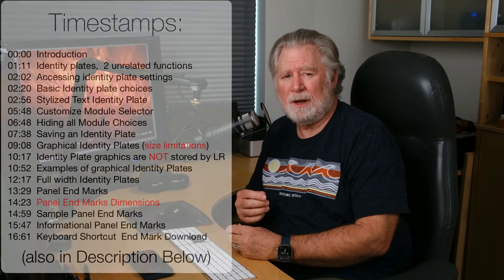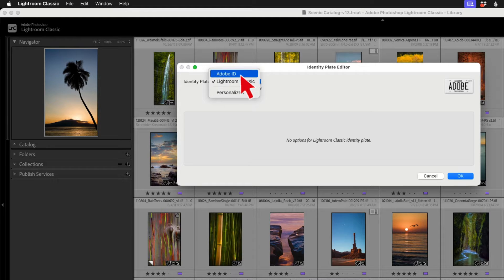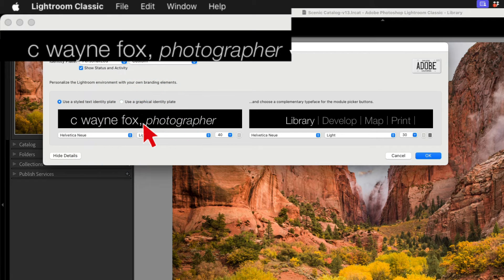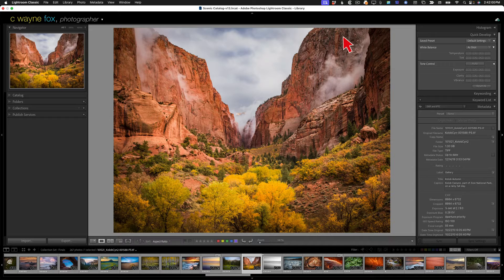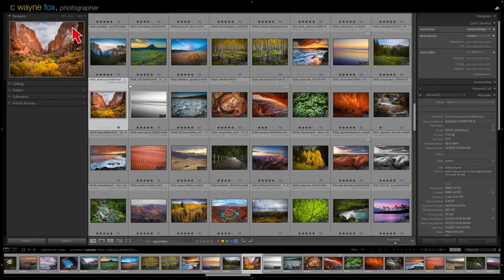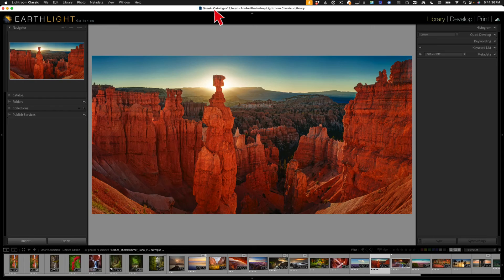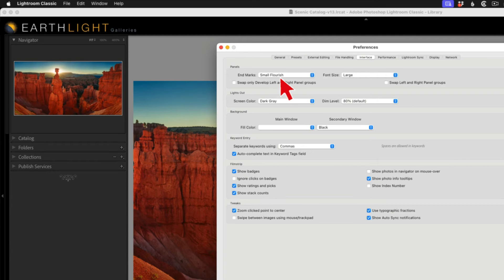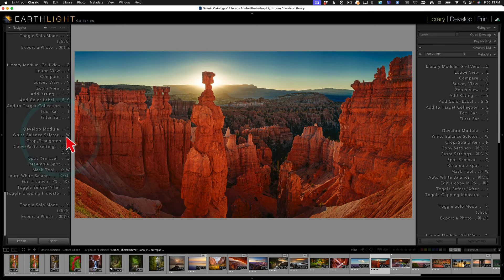Lightroom Identity Plate tips and tricks.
A couple of unique things you might not realize you can do with Lightroom Classic Identity plates and Panel End Marks.

Timestamps:
00:00  Introduction
01:11  Identity plates,  2 unrelated functions
02:02  Accessing identity plate settings
02:20  Basic Identity plate choices
02:56  Stylized Text Identity Plate
05:48  Customize Module Selector
06:48  Hiding all Module Choices
07:38  Saving an Identity Plate
09:08  Graphical Identity Plates (size limitations)
10:17  Identity Plate graphics are NOT stored by LR
10:52  Examples of graphical Identity Plates
12:17  Full width Identity Plates
13:29  Panel End Marks
14:23  Panel End Marks Dimensions
14:59  Sample Panel End Marks
15:47  Informational Panel End Marks
16:61  Keyboard Shortcut  End Mark Download